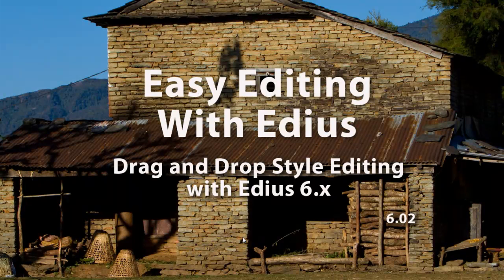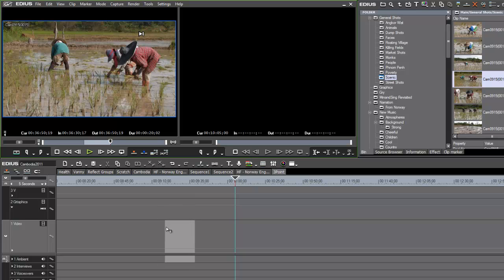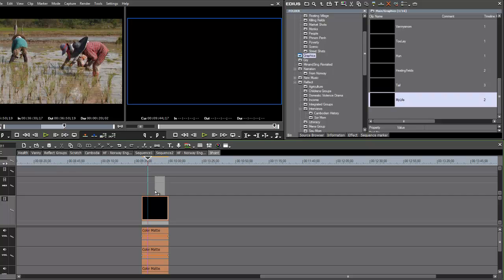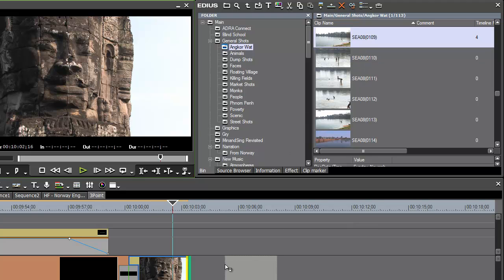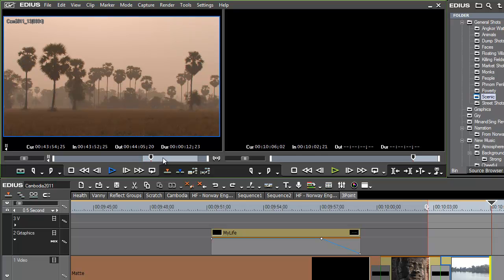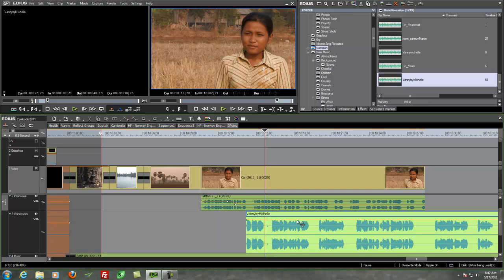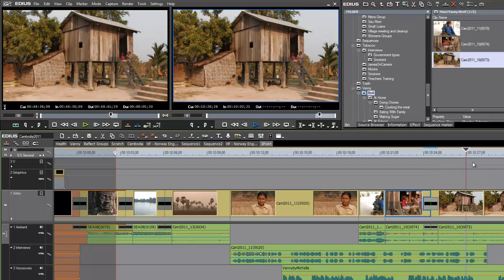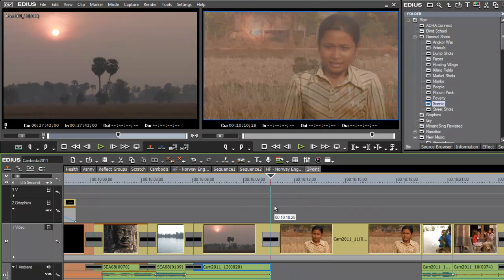Easy Editing with Edius 6.0 - Lesson 16: Drag and Drop Style Editing with Edius 6.x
Even though Edius 6.x has become more like AVID software, rest assured that it has not taken away the ability to do "drag and drop" style editing. In this video training video, we will demonstrate how "drag and drop" is still very much alive and well in Edius 6.x!